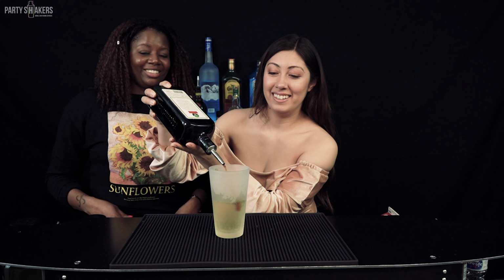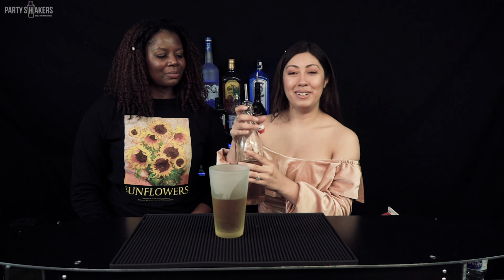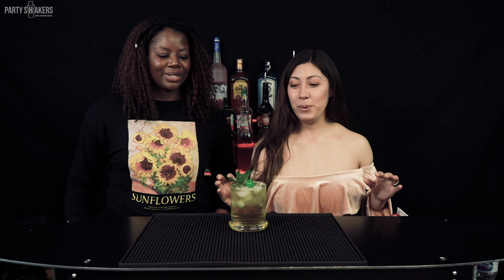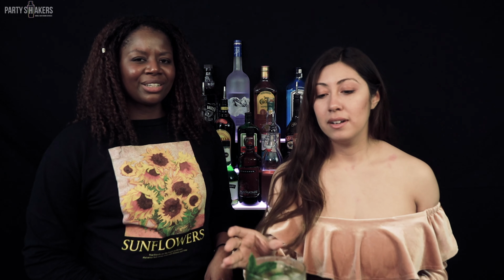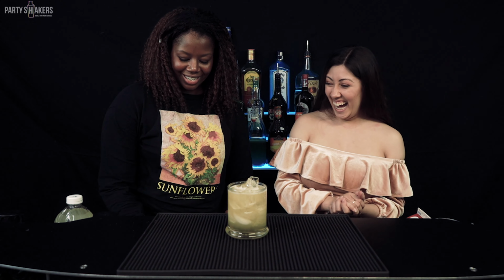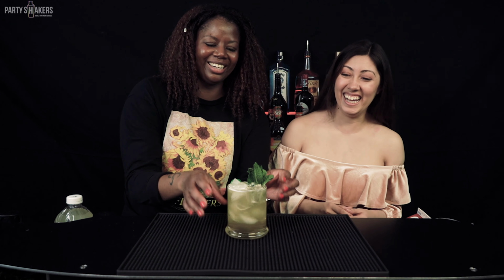SPIKED TEA COCKTAILS | BARISTA & BARTENDER COLLAB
Who would thought that you can spiked up your tea. We decided to test with Jager, and it was absolutely amazing! It tasted refreshing, light, and delicious.

Follow us for more fun!